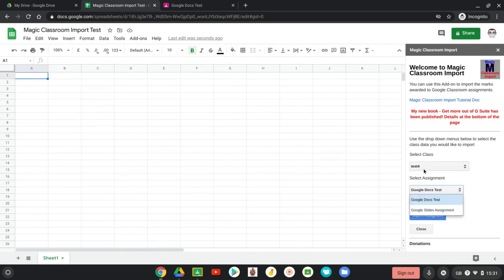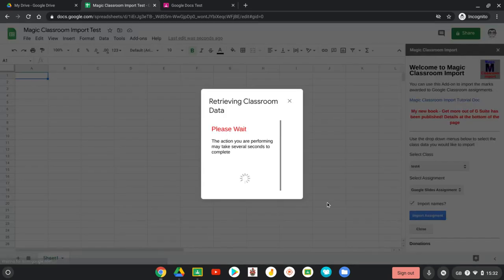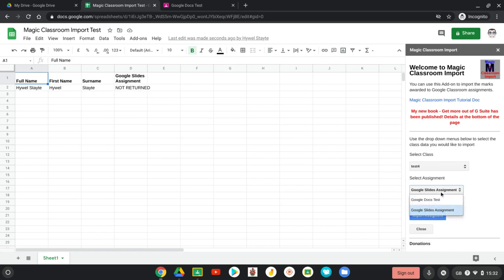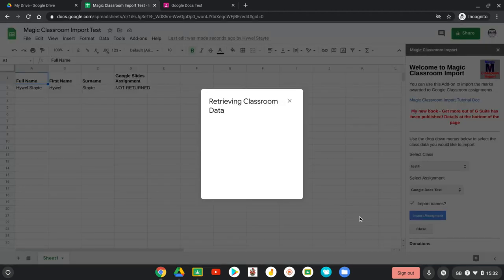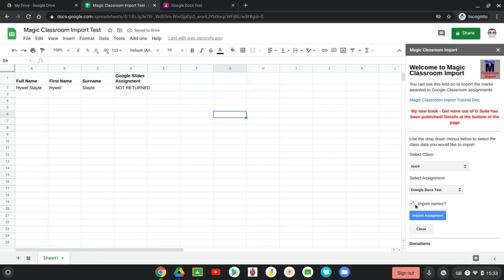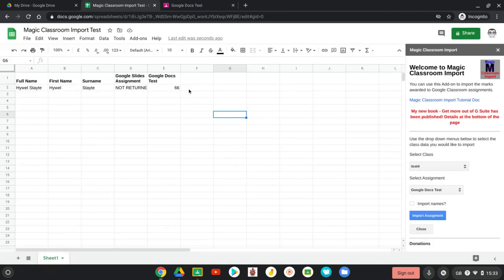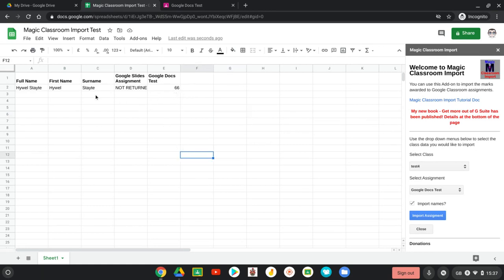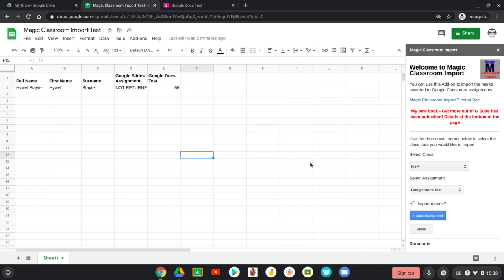Magic Classroom Import Tutorial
Short tutorial on how to use Magic Classroom Import